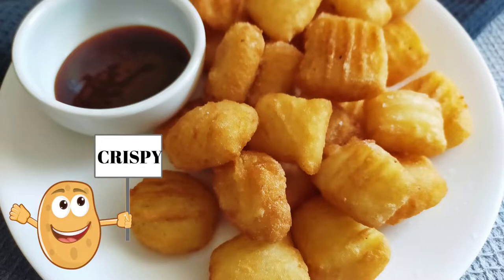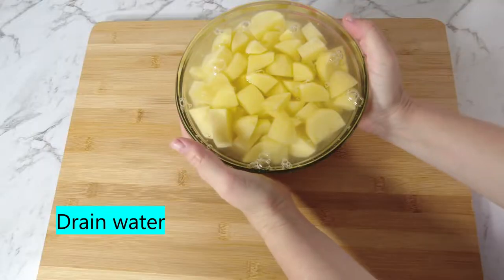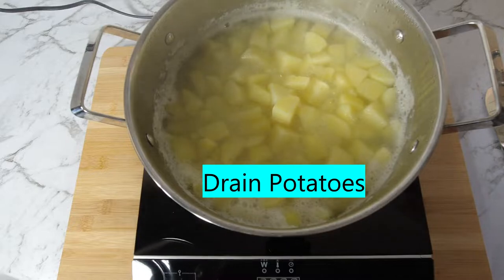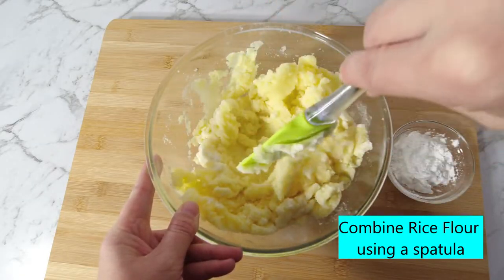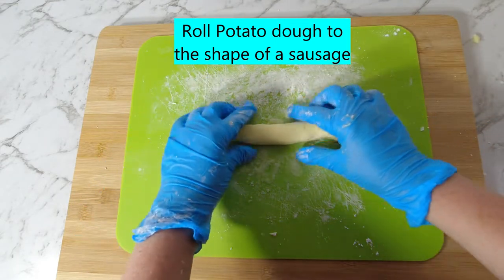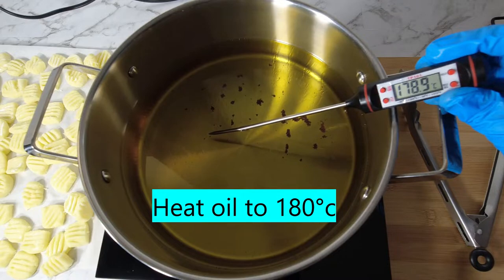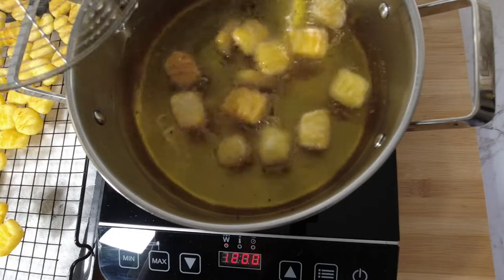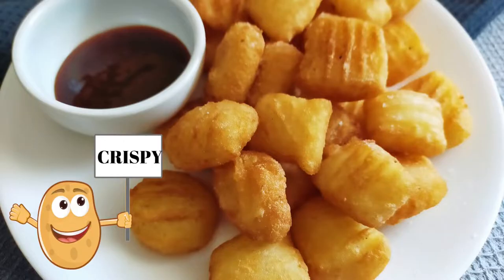Crunchy Creamy Bubble Potato Pillows Recipe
Are looking for a Crunchy Creamy Bubble Potato Pillows  recipe! Tracy Creates Dishes has got the recipe you want. This recipe can be halved if you don't want to cook a large batch. These wont last long.

Recipe
1         Kg          Potatoes
100    Grams   Rice Flour
50      Grams   Cornflour
1        Tbsp       Stock Powder of choice
Salt & Pepper

Method in the video.